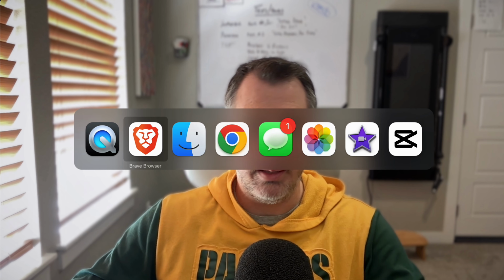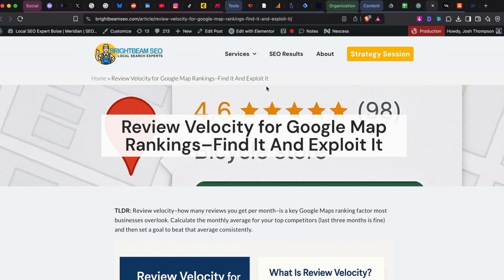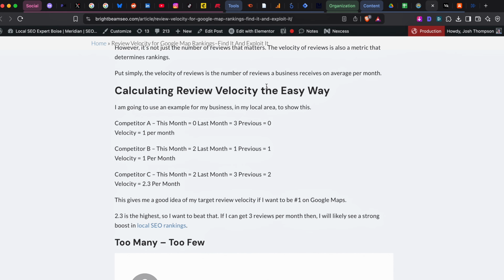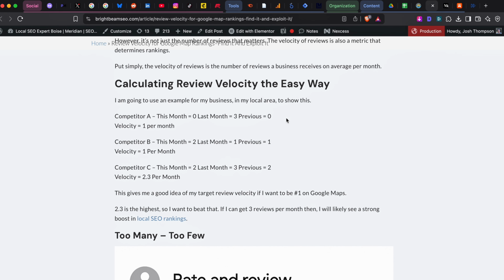Review Velocity: How To Calculate and Exploit It for Google Maps SEO Rankings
Want to dominate Google Maps rankings in 2025? It’s not just about how many reviews you get—it’s about how fast you get them. That’s called Review Velocity, and it’s one of the most underrated factors in local SEO.

In this video, Josh Thompson of Brightbeam SEO breaks down:

What review velocity is (and how to calculate it)

Why velocity matters more than total reviews in competitive markets

How to find your local review benchmarks

The dangers of growing too fast—or too slow

A proven strategy for staying ahead of your competitors

If you’re a home service business or local business owner trying to increase your visibility on Google Maps and generate real local leads, this is a must-watch.

👇 Want to grow your local business? We’ve got you covered.

At Brightbeam SEO: Local Map Experts, we specialize in helping local service businesses rank higher on Google Maps, get more reviews, build stronger brands, and lower their cost per lead over time. No bloated agencies. No fluff. Just real results.

📍 Based in Boise, Idaho — Helping businesses across the U.S.

🚀 Services We Offer:
• Local SEO & Google Business Profile Optimization
• Review & Reputation Systems
• Website Content & Local Rankings
• High Quality Local Link Building & Outreach
• Lead Gen Strategy (Google Ads, LSA, Meta Ads)
• Reporting, Tracking, and Conversion Improvements

👤 Run by Josh Thompson, Local SEO expert and founder with a straightforward approach to getting your business leads.

🛠 Whether you're just starting out, scaling fast, or need a new game plan—let’s talk.